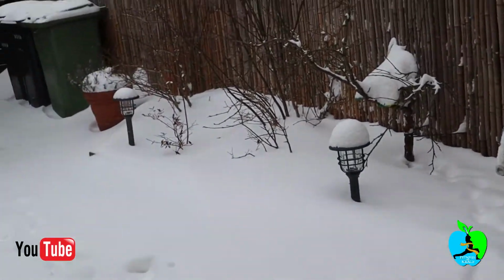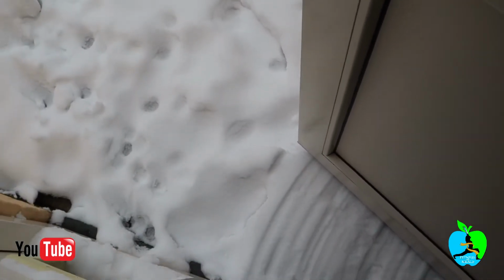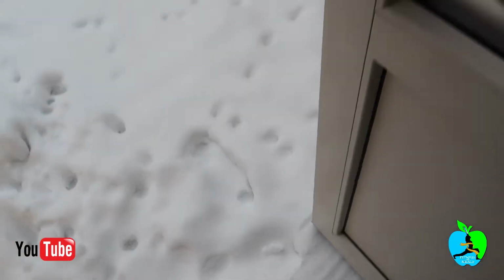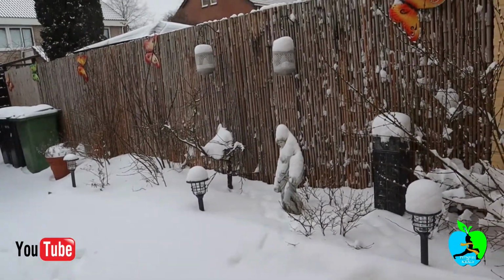snow workout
NO one had ever told me this would happen to your body when u workout in snow